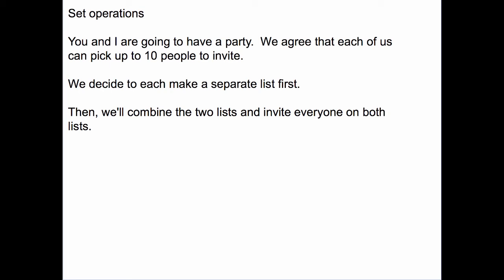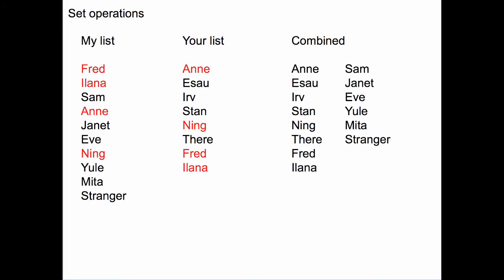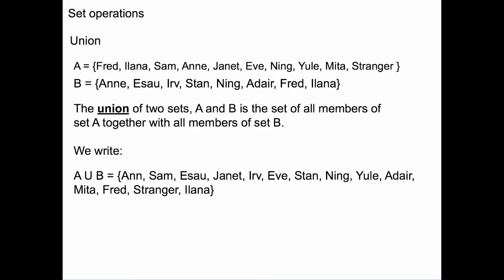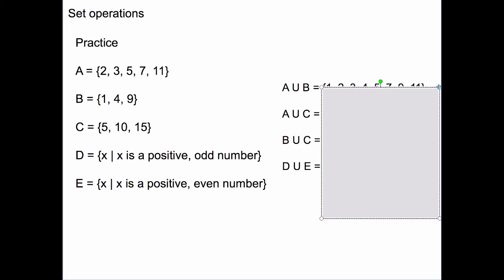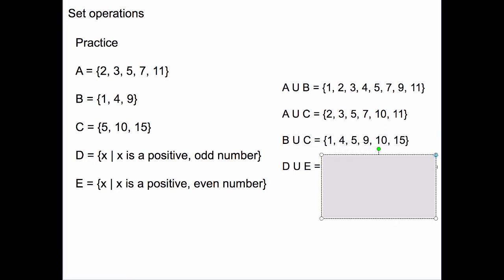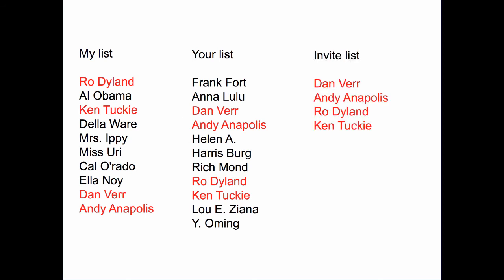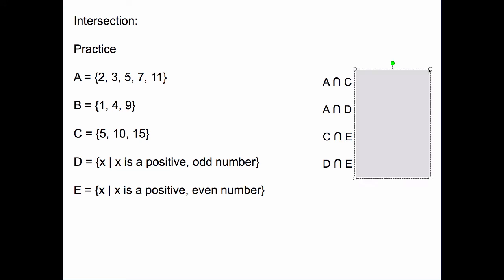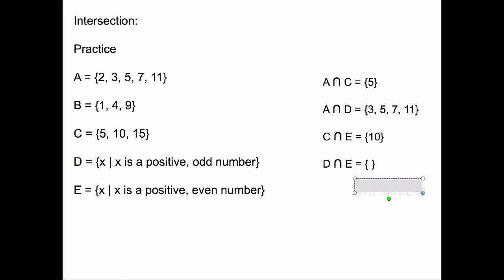Lesson 3-8: Union and Intersection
Describes the set operations Union and Intersection.

Table of Contents:

00:06 - Introductory problem 1
01:07 - Union
01:25 - Definition of union
02:07 - Practice with Union
03:39 - Introductory problem 2
04:26 - Intersection
04:48 - Definition of Intersection
05:12 - Practice with Intersection